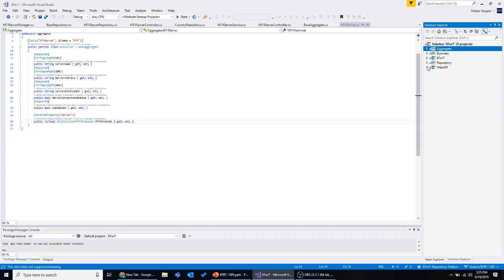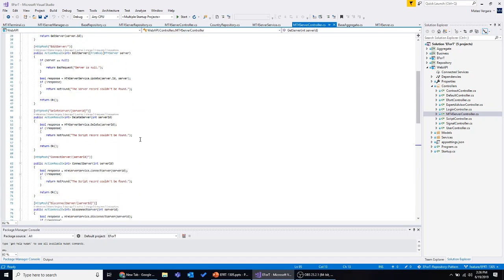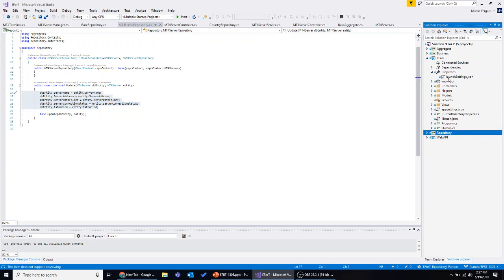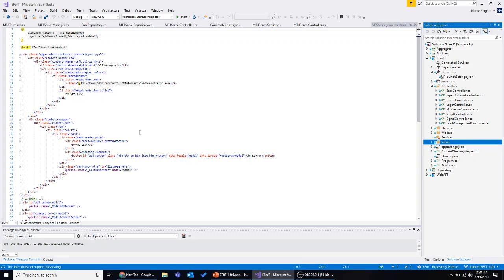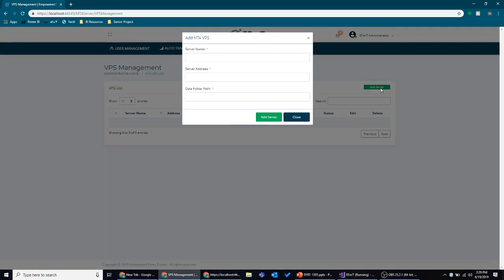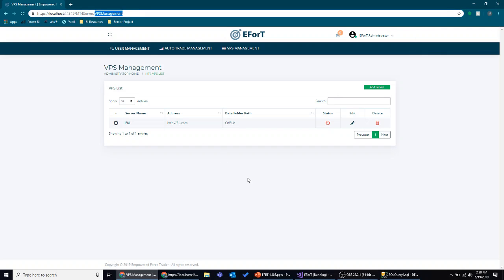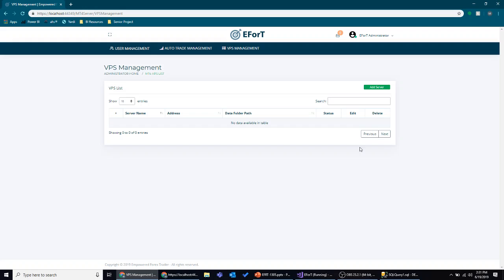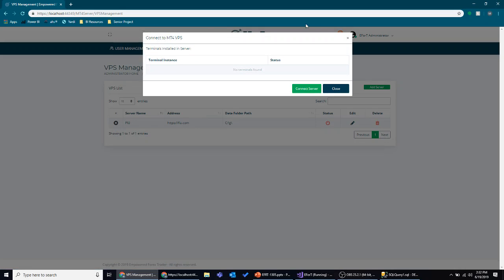EFRT-1305: Refactor MT4Server Entities class to EF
Added MT4Server files to Entity Framework:
Aggregate - MT4Server entity
Business - Manager to frontend controller
EForT - Frontend controller & html views
Repository - Database repository & context
WebAPI - Backend controller

Added Server & VPS Views